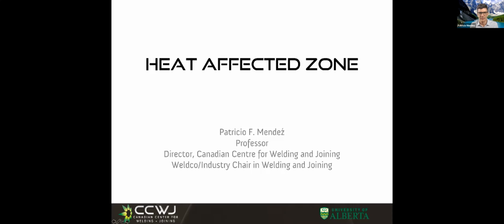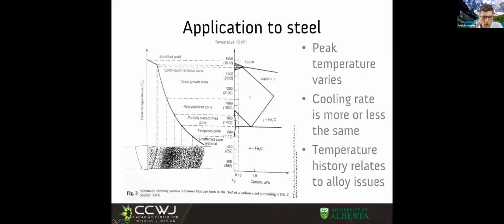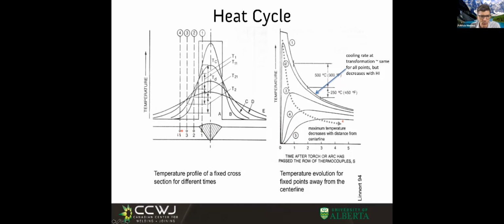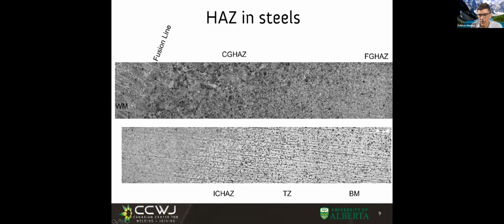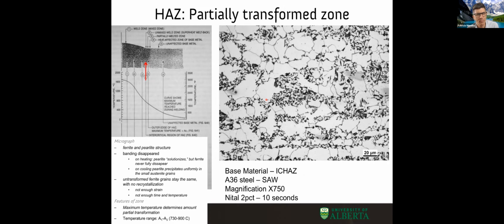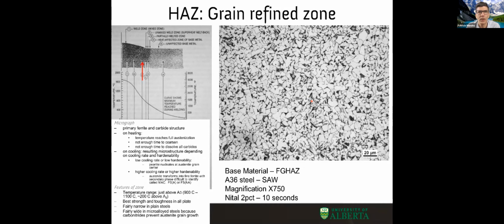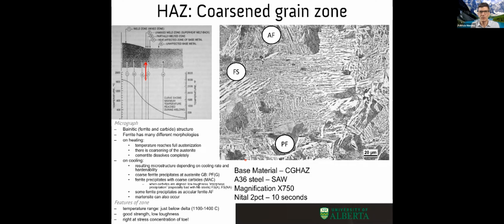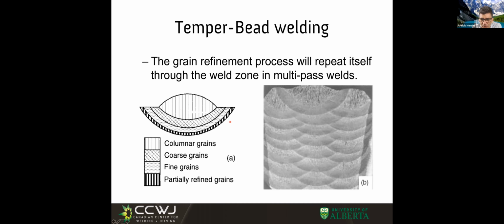MatE 481 681 20201013 HAZ